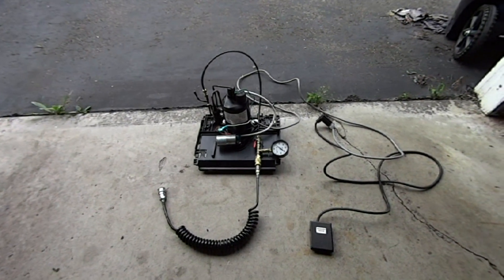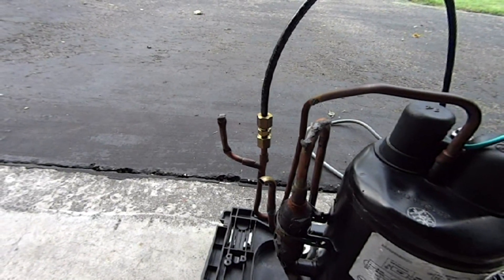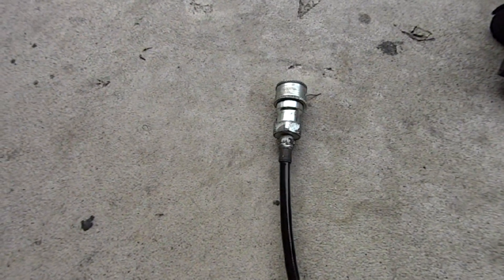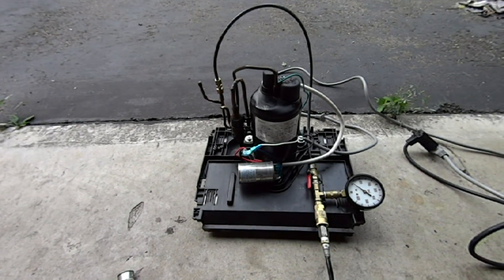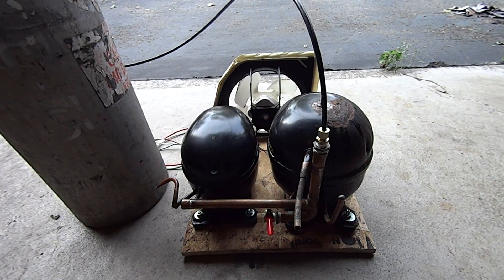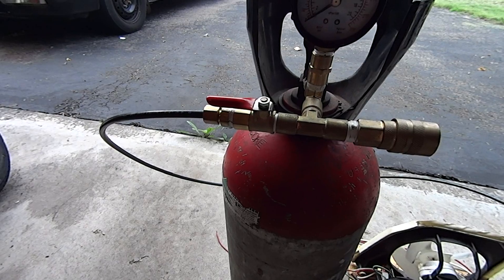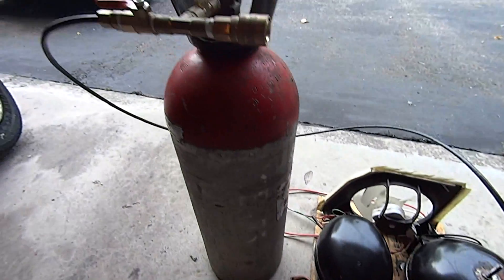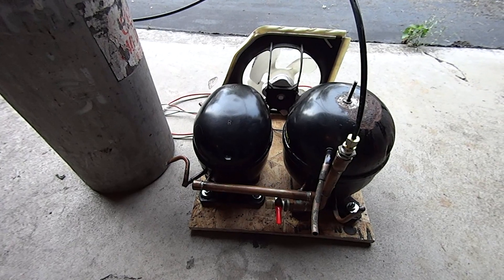High pressure air compressor overview and HOW TO fridge & ac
A quick look at my 2 different compressor setups.  The first is using a dehumidifier compressor and is fairly lightweight and portable.  The second setup is using two fride compressors in parallel (doubles the cfm reducing fill times) and is more stationary and fan cooled.  It also has a reservoir so that i don't need to always run the compressor to fill my gun.
As stated in the video, AC and dehumidifier compressors will generally flow more cfm and also be aple to pump to higher psi.
I could however run my fridge compressors in series (with the output of one hooked up to the input of the other) and that "should" enable the compressors to supply a greater amount of psi by precharging the input one the second compressor.